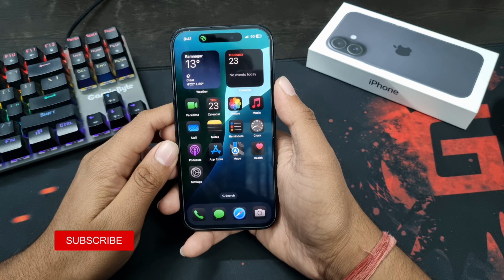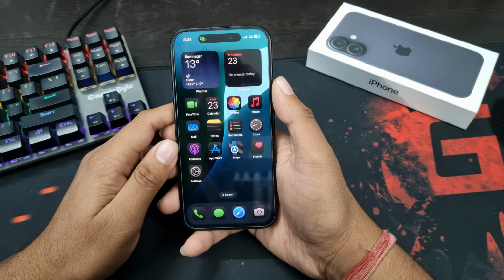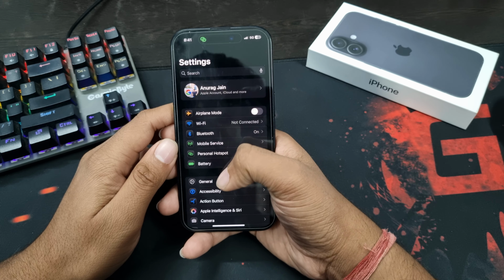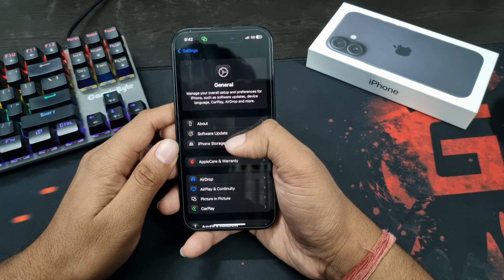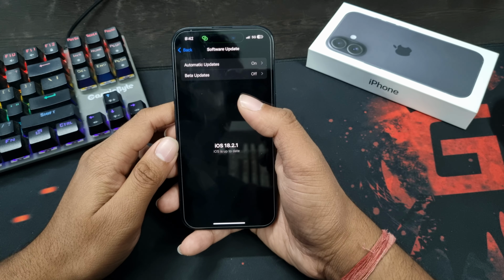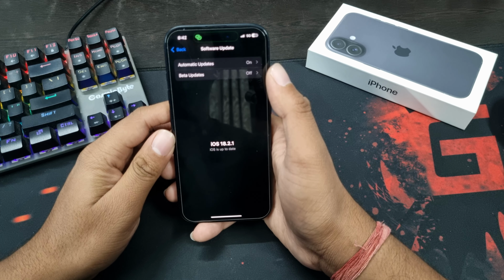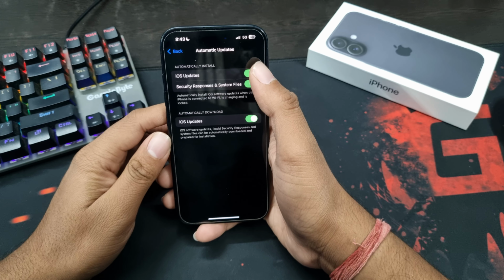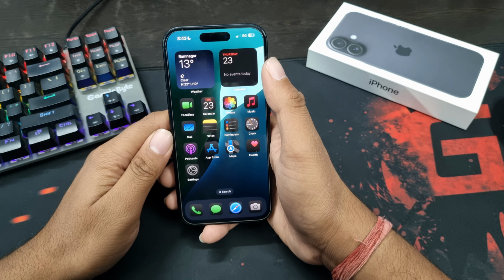How to Update iPhone 16 and iPhone 16 Pro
Video Title: How to Update iPhone 16 and iPhone 16 Pro